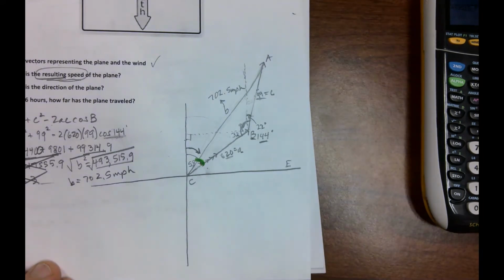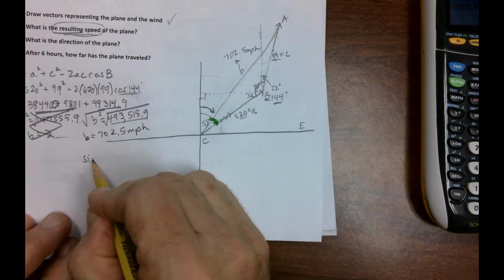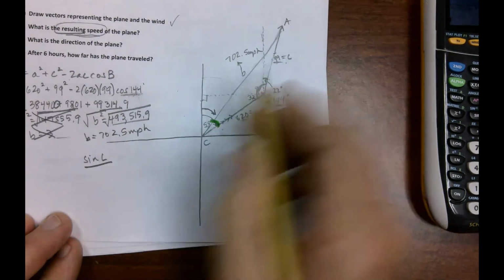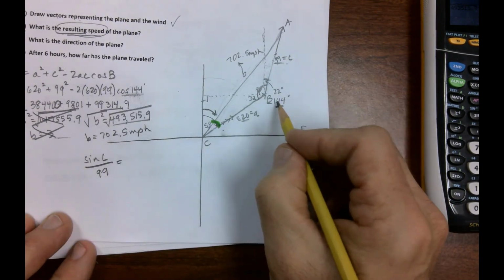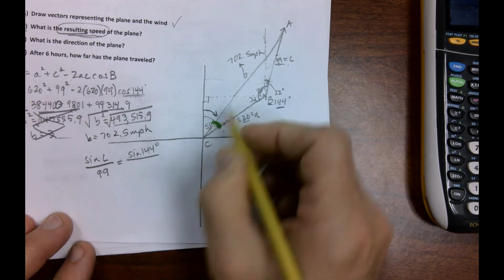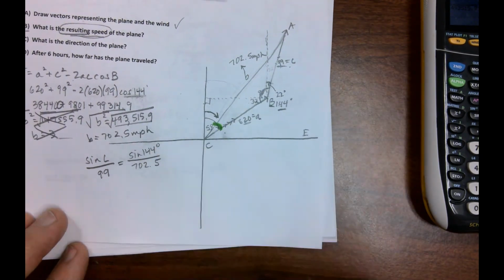Pre-Calc A Unit 6 Test Review (Part 3)